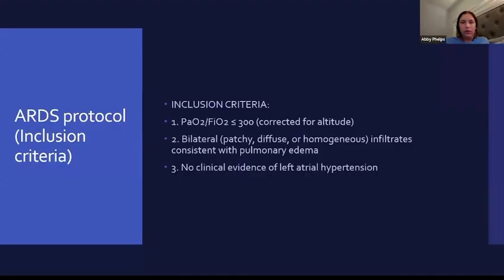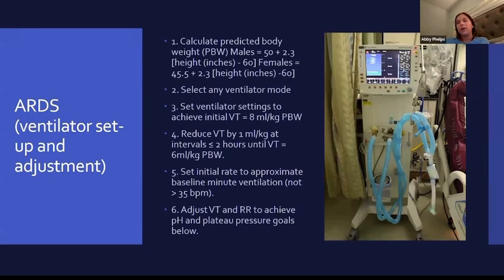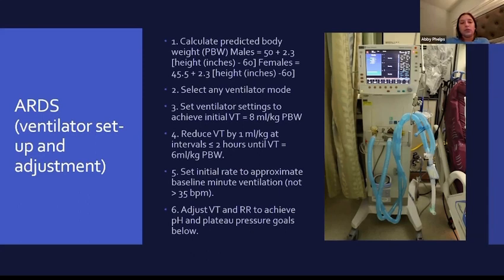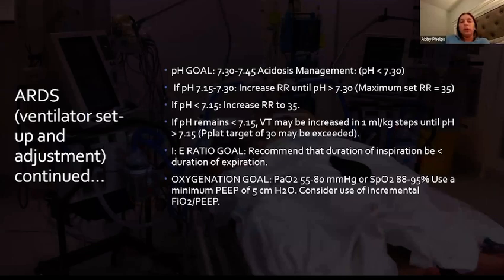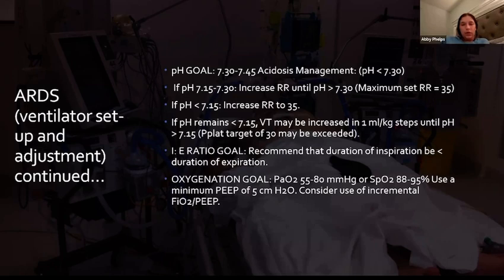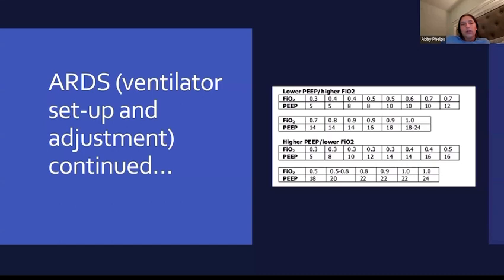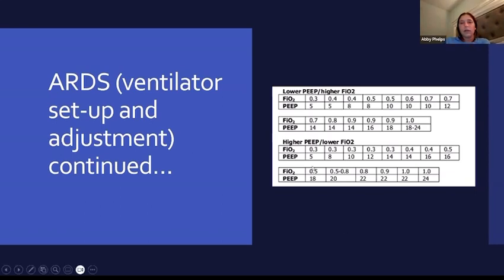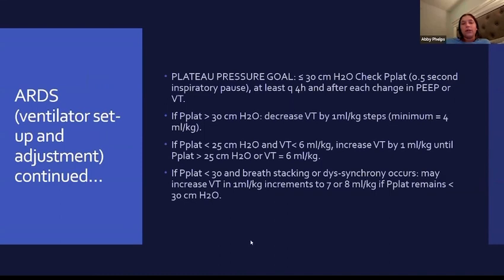Prone Positioning and the ARDSnet Protocol Video #4